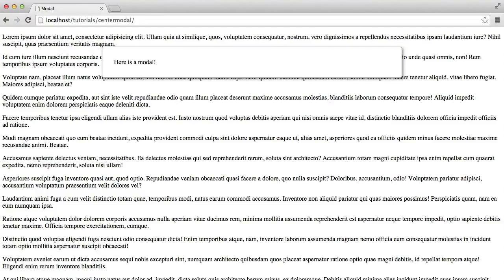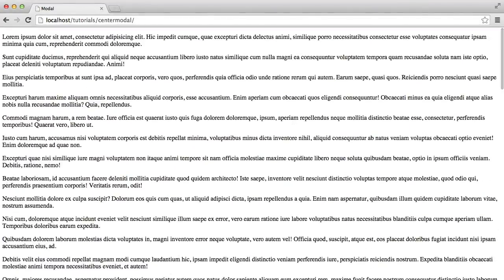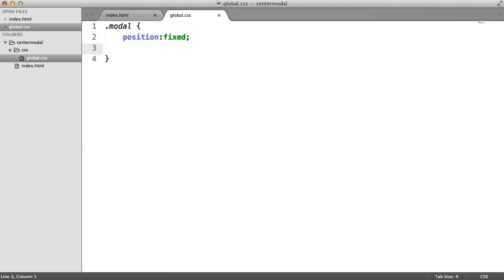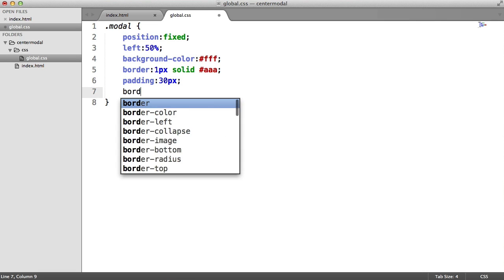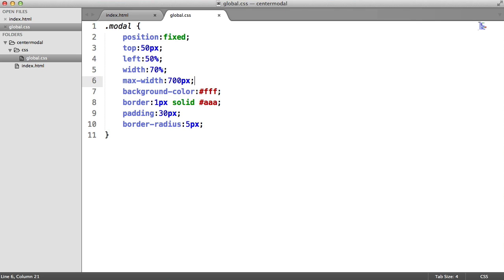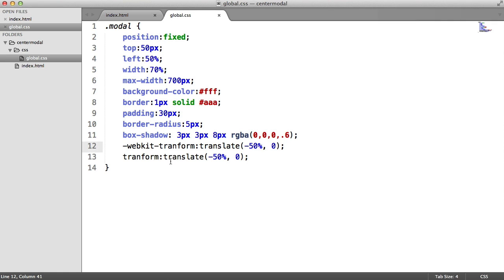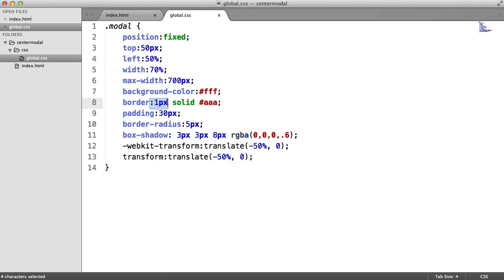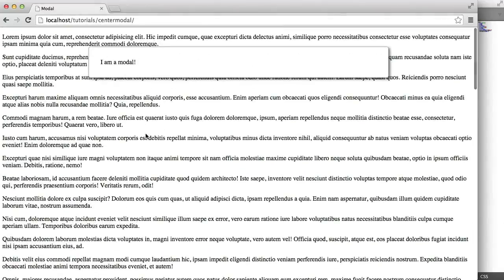Style A CSS Modal/Lightbox Window